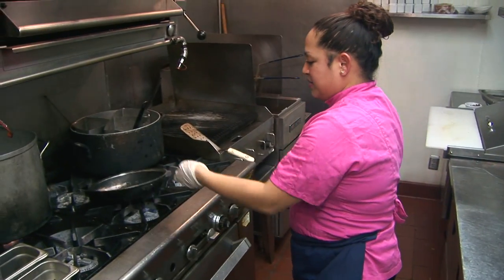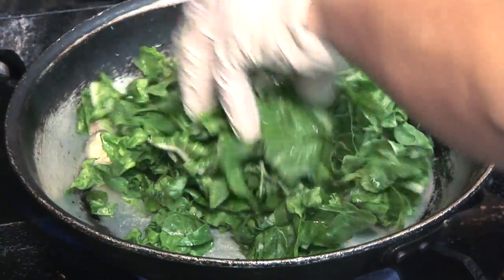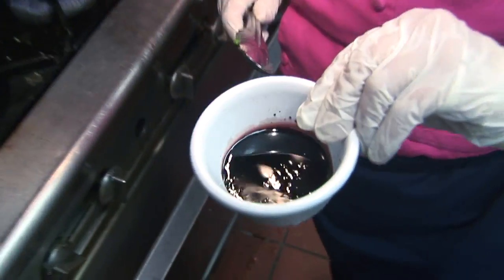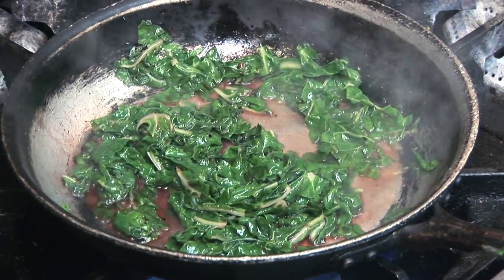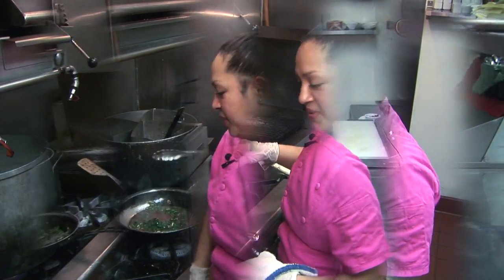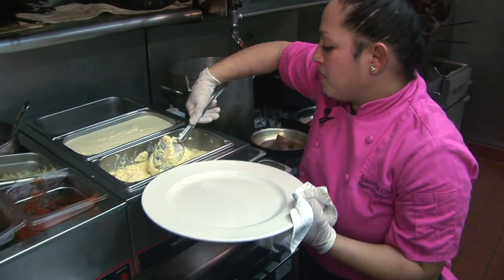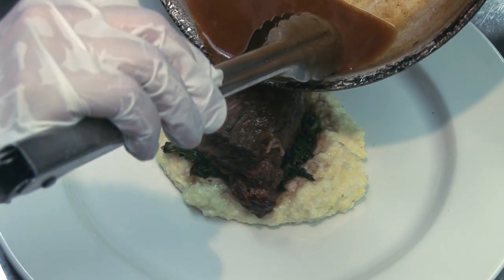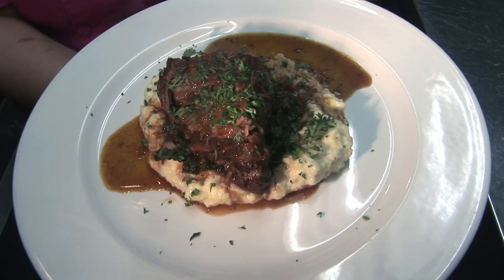Red Wine Braised Short Ribs recipe and cooking demo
Red Wine Braised Short Ribs recipe and cooking demonstration with braised swiss chard, creamy parmesan polenta and a red wine demi glace. Hosted by Redwood Cafe’s executive chef Gema Martinez.